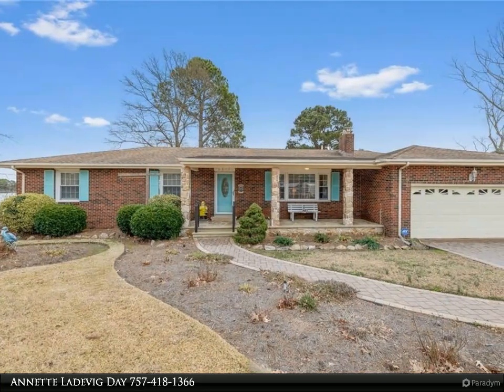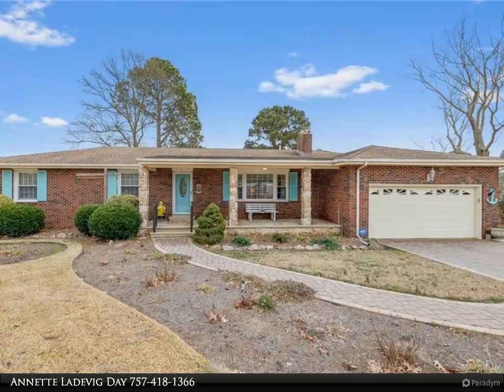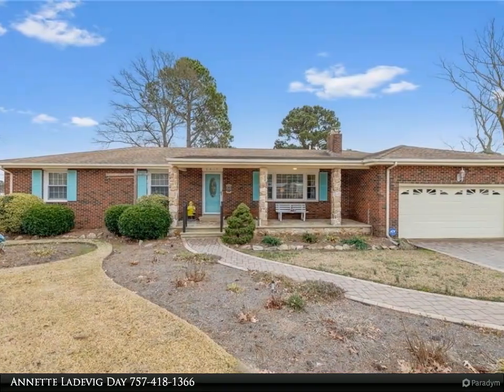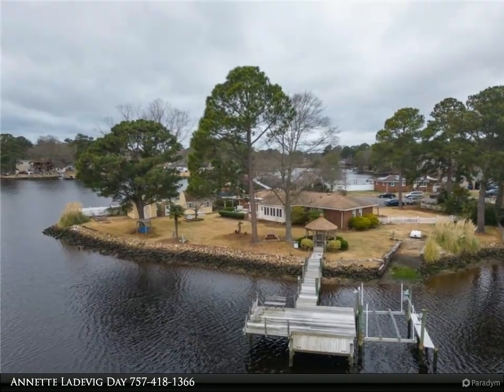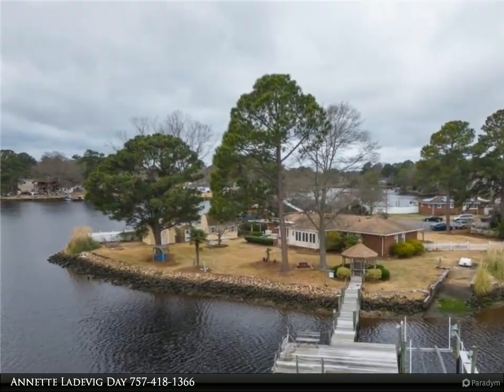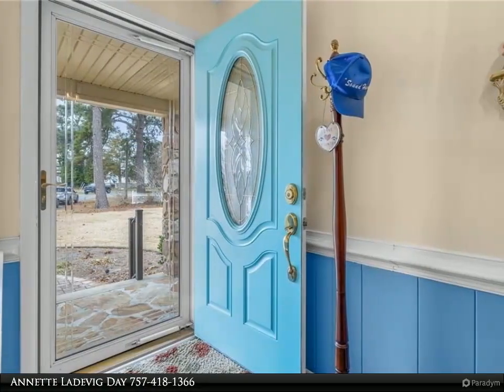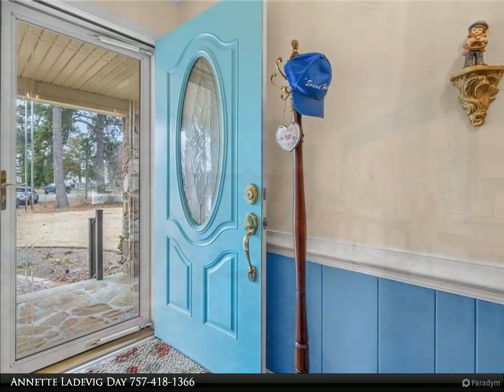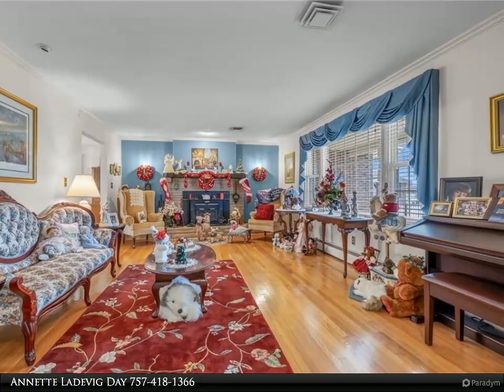Homes for Sale - 2017 S River Drive, Chesapeake, VA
This well-maintained home has been updated over the years with great detail. Come sit on the deck and enjoy the river, use the boat ramp or pier for your boat. A front porch leads you inside this wonderful home through the foyer to a large living room with hardwood floors and a Fireplace and easy access to the dining room leading to the great kitchen with room for a breakfast area and door to the back deck. From the dining room you get to the Family room and beyond that, you have a large sunroom with great water views and access to the back deck. The hardwood flooring continues down the hallway and through the bedrooms. Primary bedroom with en suite and a large hall bathroom for the 2 other bedrooms. Attached garage and carport with a beautiful driveway. Spend a year discovering the wonderful perennials throughout the large yard. 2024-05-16

2 full bath

Annette Ladevig Day
Berkshire Hathaway HomeServices RW Towne Realty